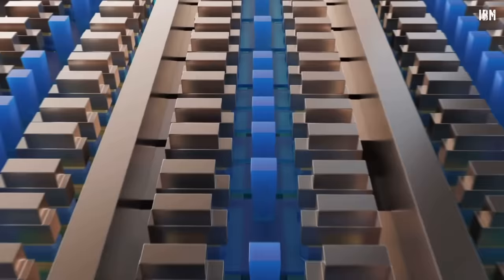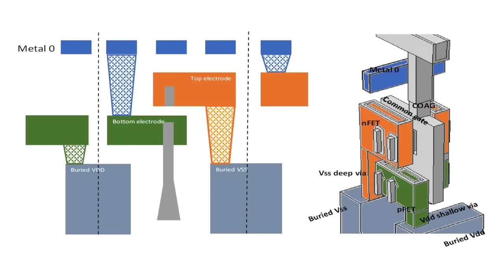New CPU Technology. IBM, Imec, Intel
To try everything Brilliant has to offer—free—for a full 30 days,

📩 Sign up for my Deep In Tech Newsletter for free!